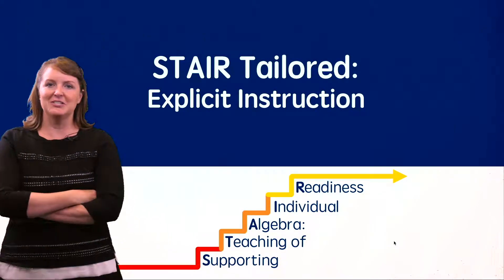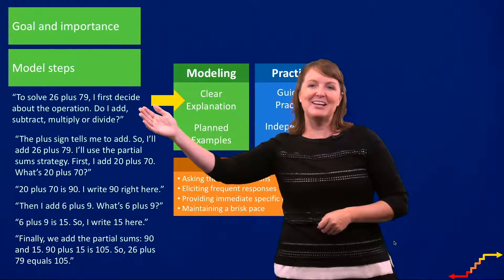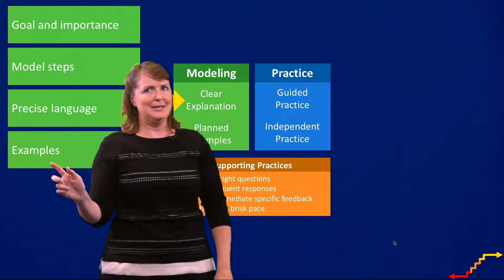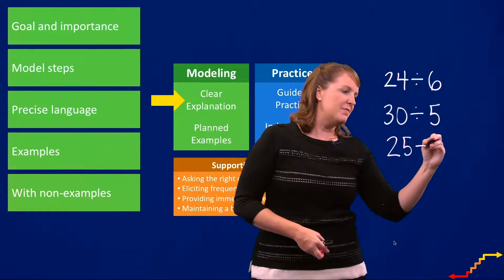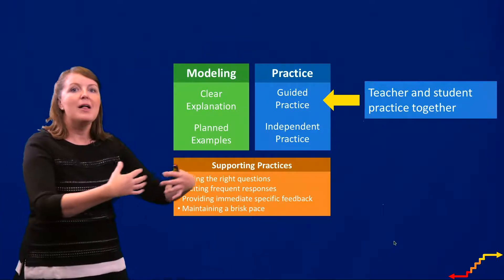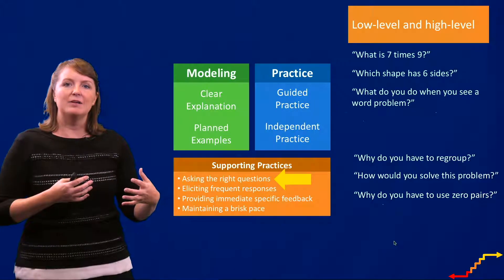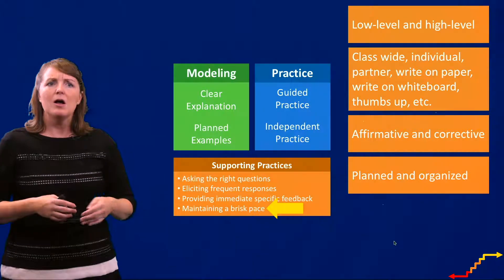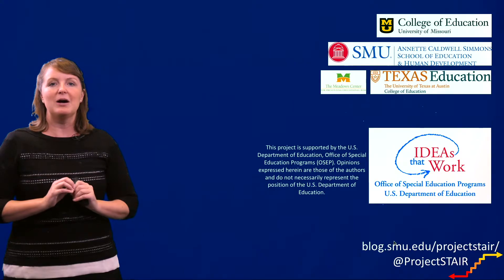Teaching with Explicit Instruction ‖ Best Practice ‖ K-12 Math Instruction ‖ Project STAIR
Explicit instruction is a critical feature in teaching students who struggle with math.  By walking through exactly what you want a student to know and allowing them time to practice, using explicit instruction in your classroom can help you reach students who may otherwise struggle.
In this video, Sarah Powell from UT demonstrates how to use explicit instruction in the classroom.  This video is part of the Project STAIR, a resource for teachers and parents with students who are struggling with math.  The project was originally made to help middle school math teachers, but explicit instruction is a tool that teachers at any grade (and in any subject) can use in their classroom.